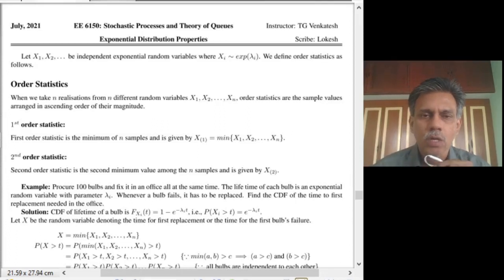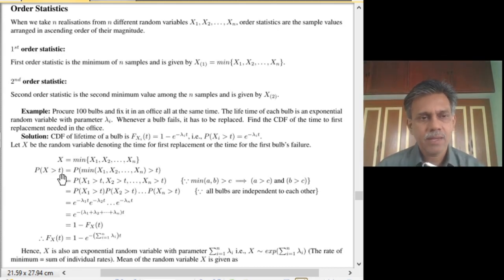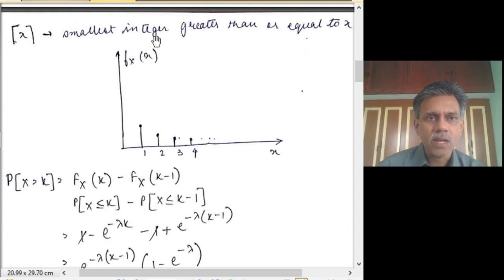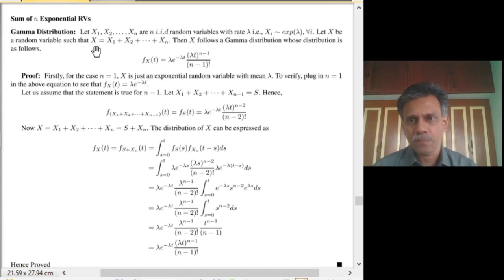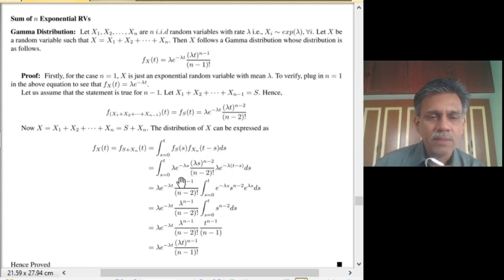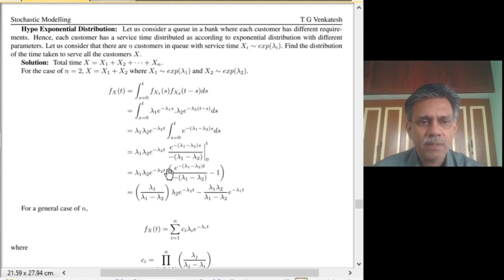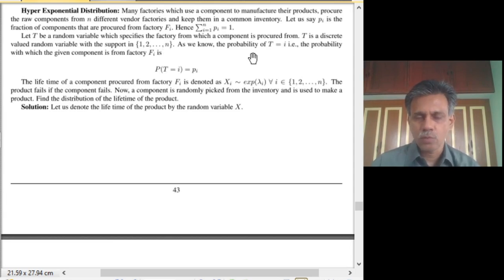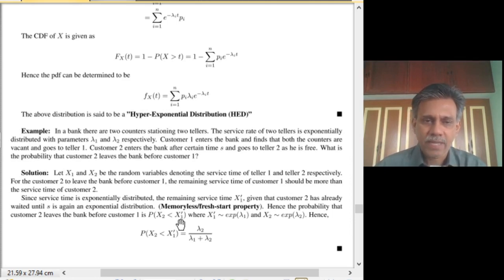Lecture 14: Exponential Random Variable 2